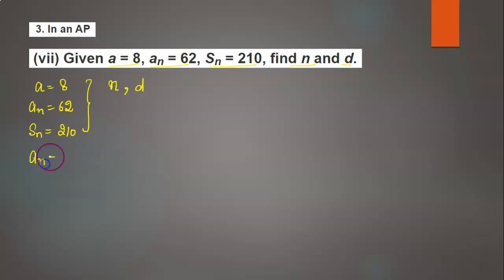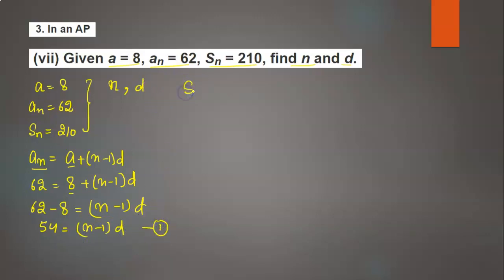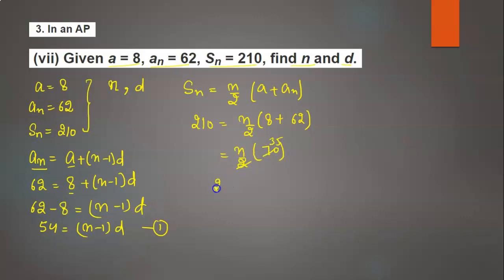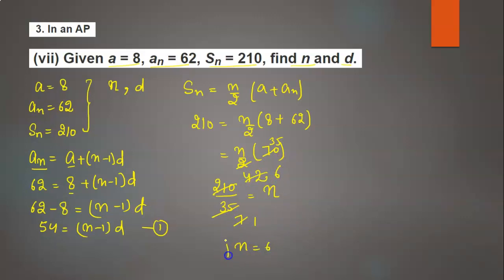in an AP Given a = 8, an = 62, Sn = 210, find n and d